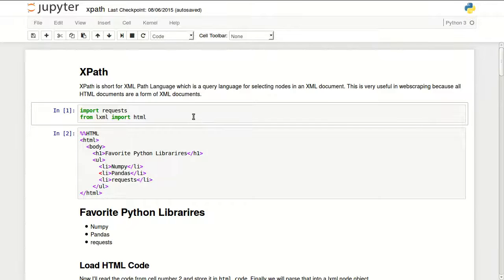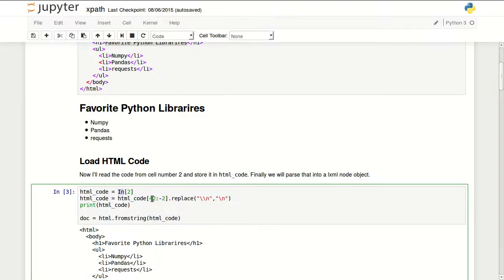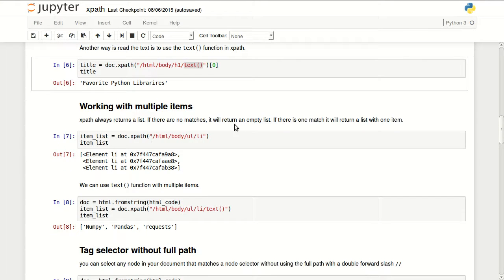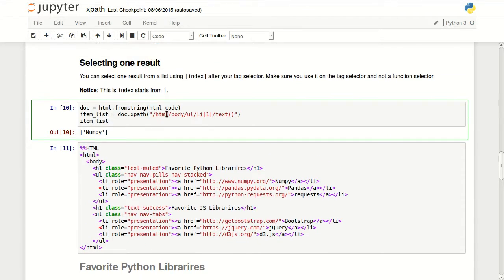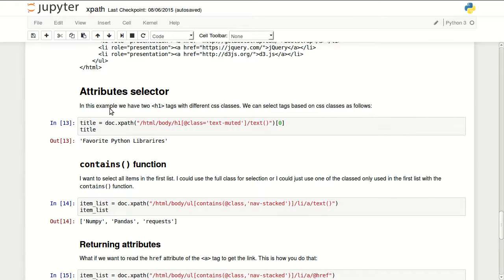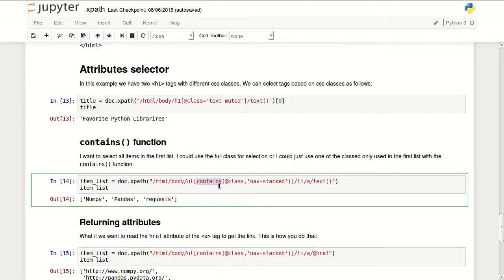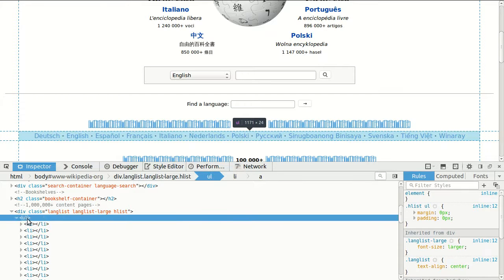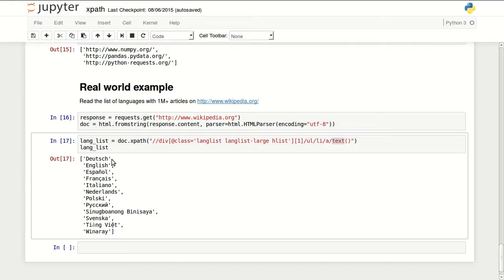XPath - Quick Tip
Using XPath with lxml library.